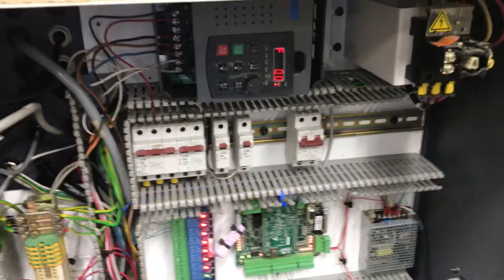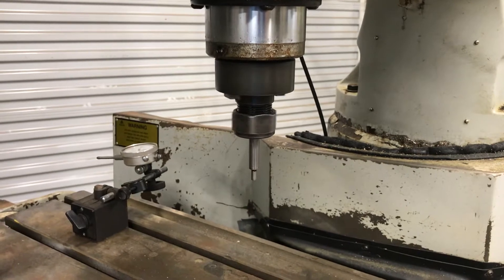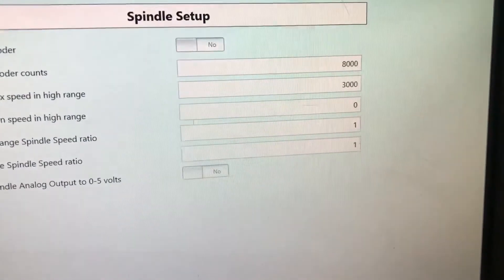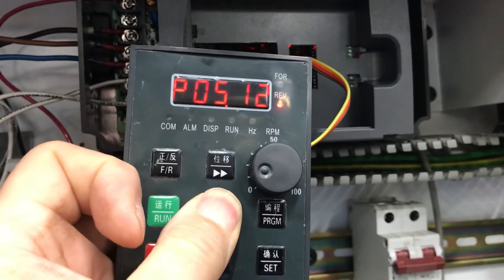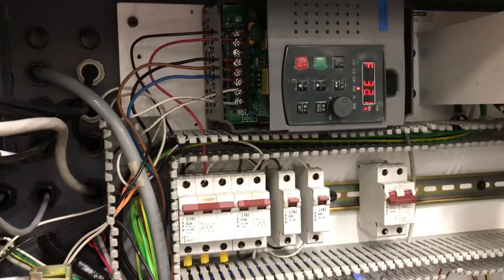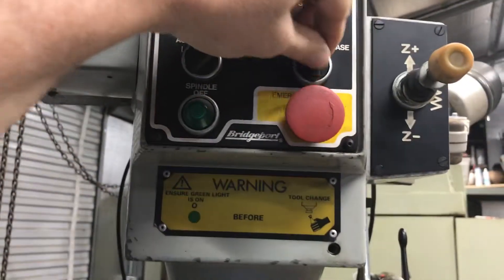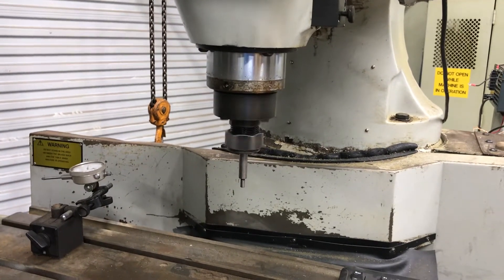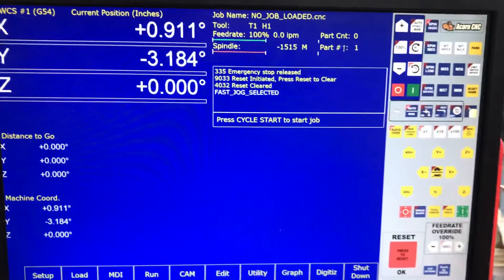VFD and Acorn configuration and setup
Installing VFD with Centroid Acorn on a Series ll Bridgeport CNC mill conversion. Project is almost done!!! Time to make some chips.!!!